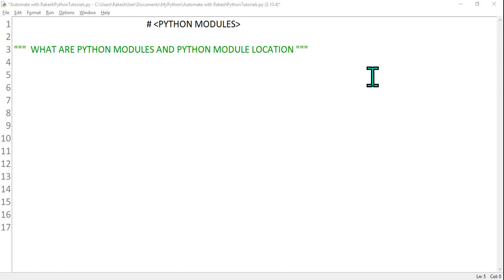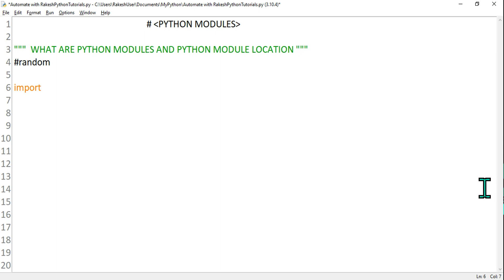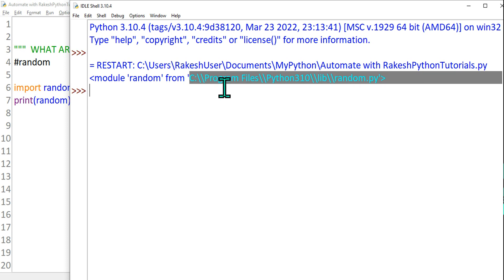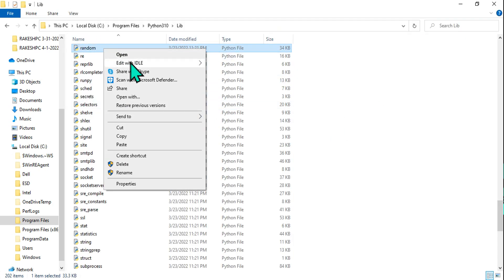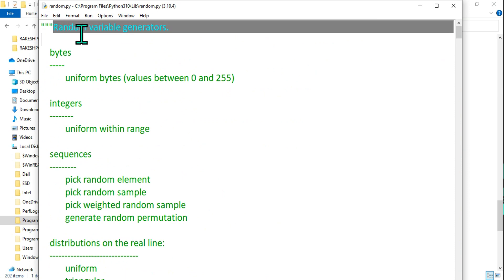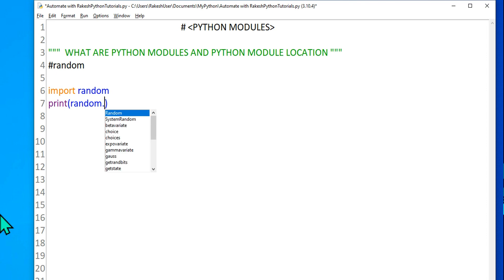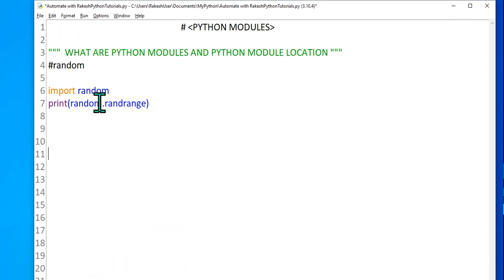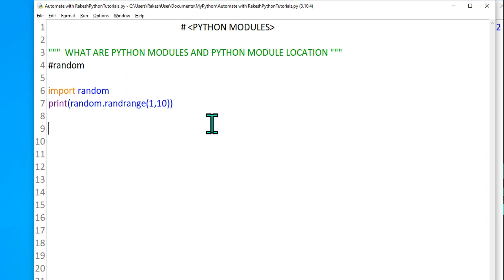#19 Python Tutorial for Beginners | Python Modules | What are Python Modules With Exmaple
Python Modules : In this video you will learn what are python modules,how to find python module location and how to import python modules